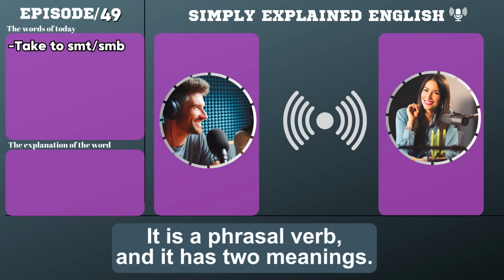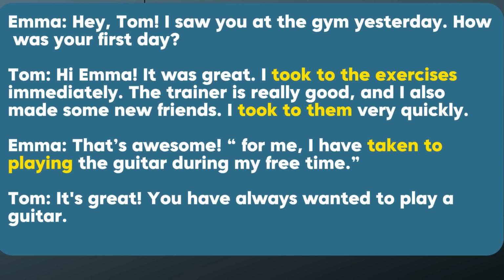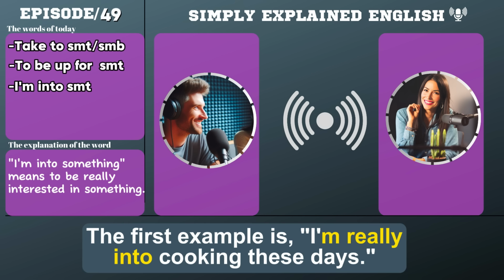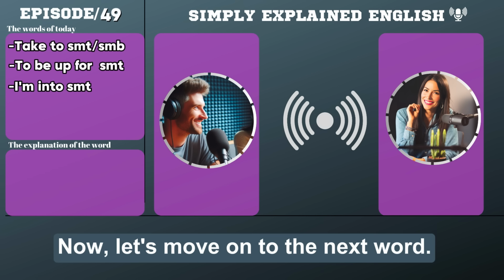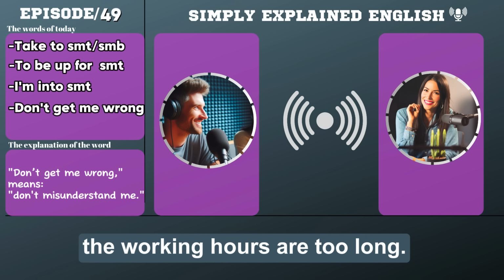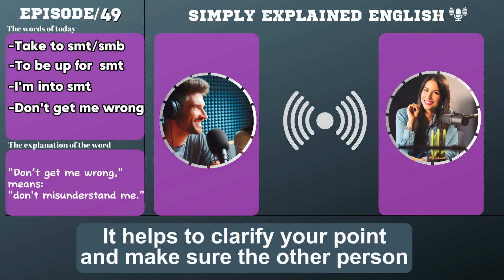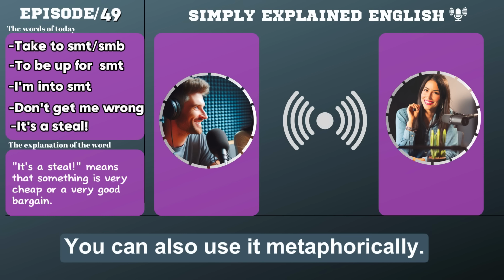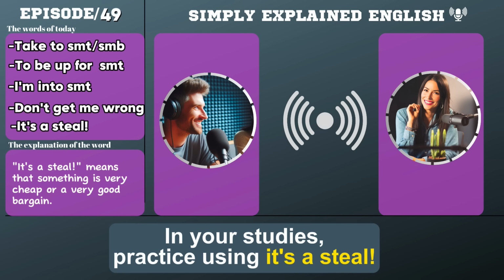Learn English with podcast for beginners to intermediates 49 | THE COMMON WORDS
Welcome to Simply Explained English channel. Dive into the world of English with the Simply Explained podcast! Join Lisa and Eric as they make learning English fun and easy. Each episode, including this one, focuses on expanding your vocabulary with words like "to hit the jakcpot " and "To keep an eye on" improving your English conversation skills through example dialogues and providing practical tips for everyday use. Perfect for learners, beginners, and intermediates, this podcast is your go-to for mastering English words and engaging in effective English conversation practice. Don't miss out on this improving English learning journey!

00:00 Vehicle, to commute, public transportation, rush hour, to give a lift
13:20 Benefit, to wake up, to discuss, to be annoyed, to be confused
24:20 Equal, Benefit, to be worth, countryside, to give up